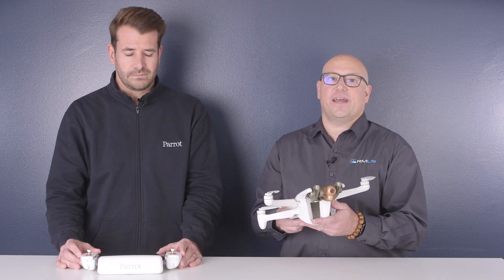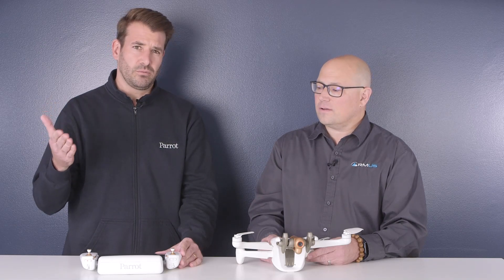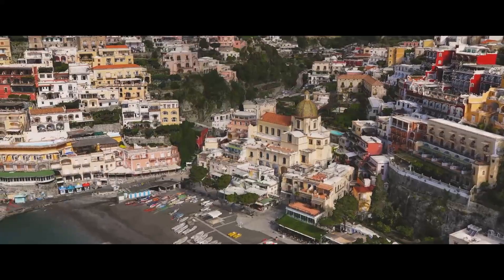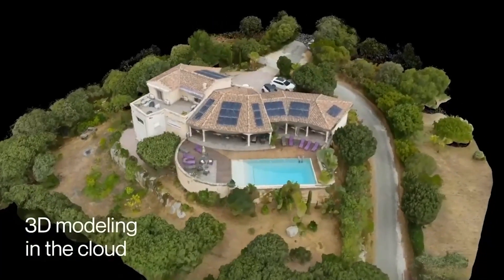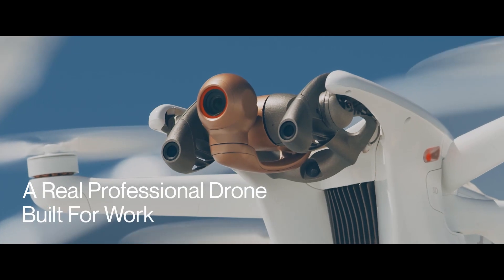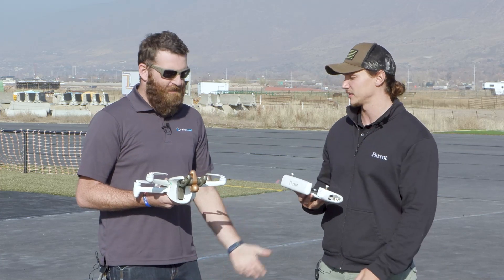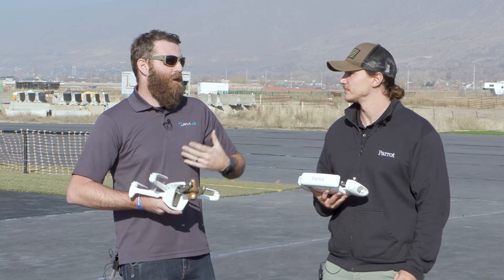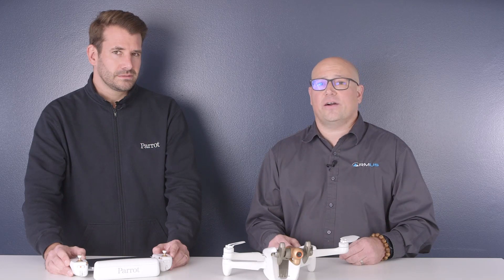RMUS TechConnectᵀᴹ | Parrot ANAFI Ai Now Available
The ANAFI Ai is here. JT with RMUS and FX from Parrot go into detail about the capabilities now possible for professionals.

Parrot ANAFI Ai sets new standards and capabilities for professionals. It is a compact professional drone, built for work, setting a new communications standard, open to developers, with a full open source app, autonomous one-click photogrammetry and new levels of cybersecurity.

ANAFI Ai is the first and only off-the-shelf UAS to connect to Verizon’s 4G LTE network. It is a game changer for the drone industry. Users will no longer experience transmission limitations thanks to ANAFI Ai’s 4G connectivity, which enables precise control at any distance. For beyond visual line of sight operations, which are allowed today with a waiver from the FAA, it stays connected even behind obstacles.